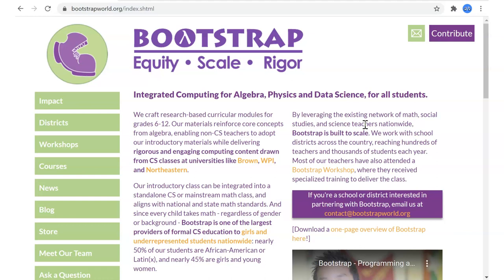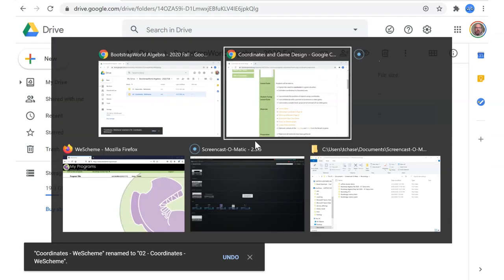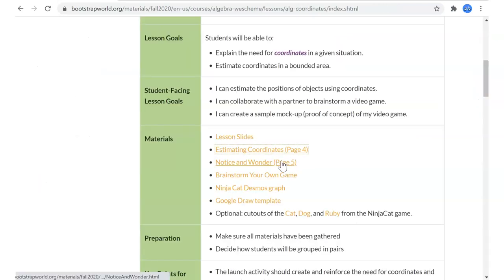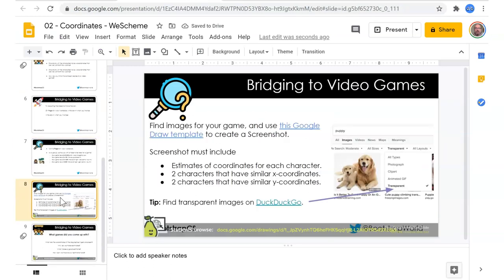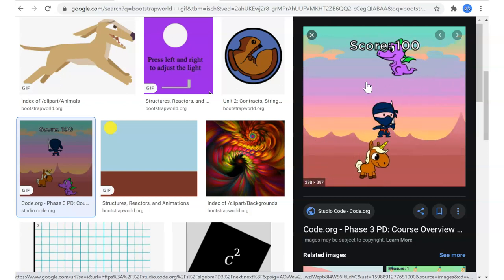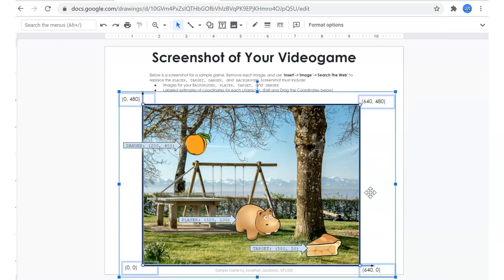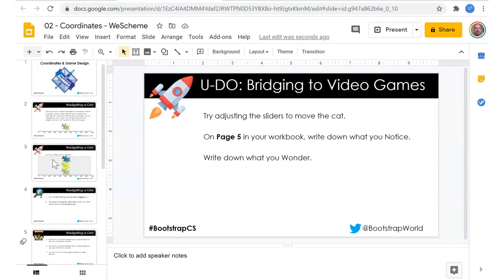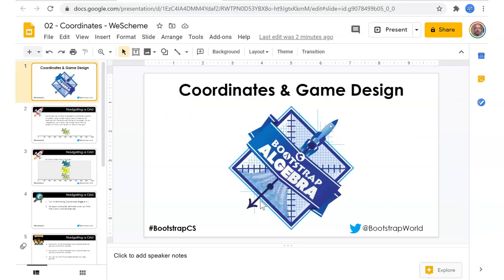Bootstrap Algebra Prep Fall 2020 - 02 Coordinates